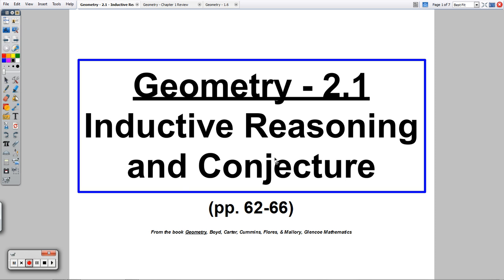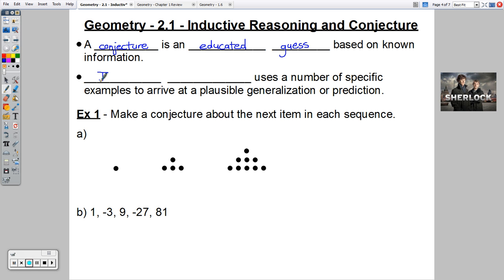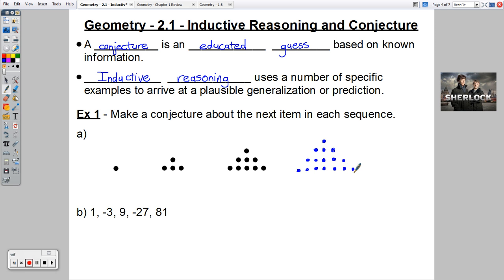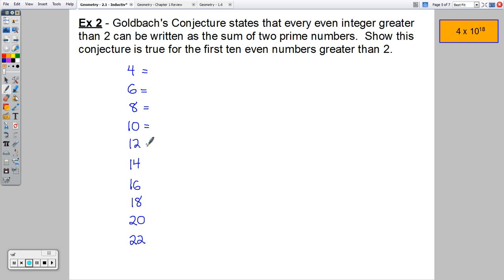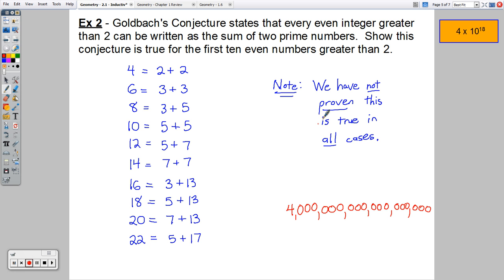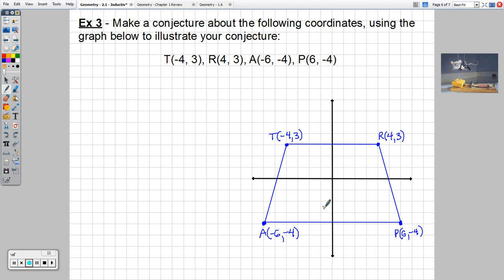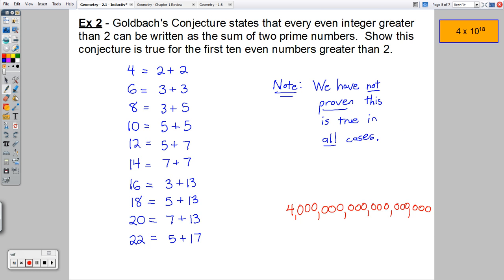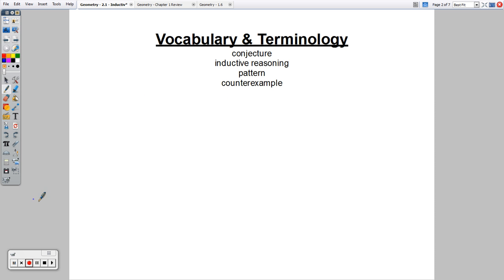Geometry - 2.1 - Inductive Reasoning and Conjecture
Want a copy of these notes for yourself?  under the "NOTES" heading if you'd like to print them out and follow along. Study hard!